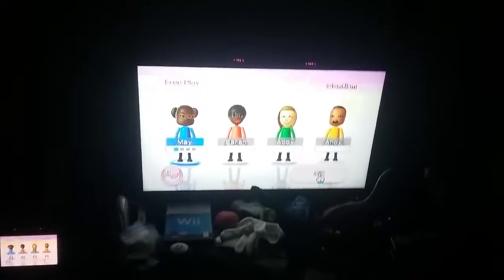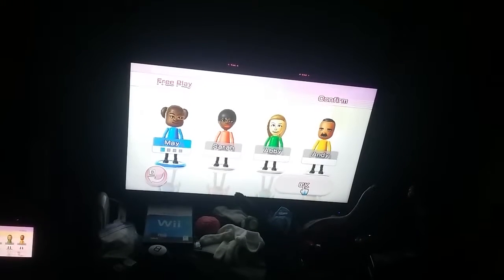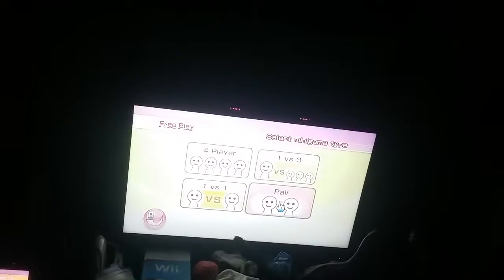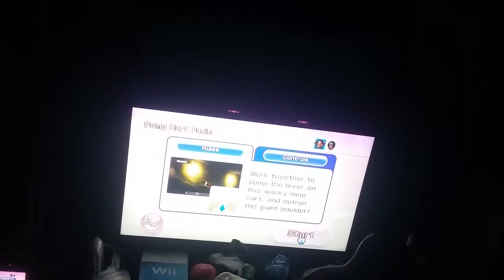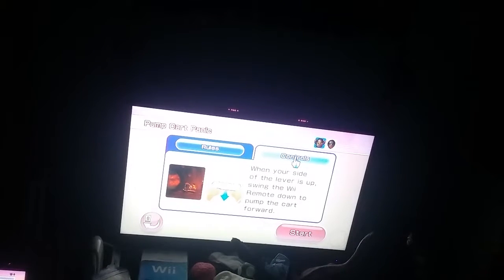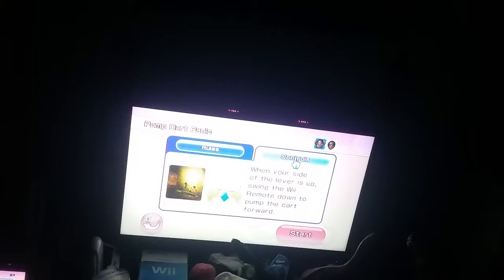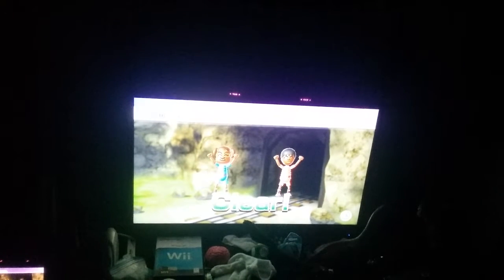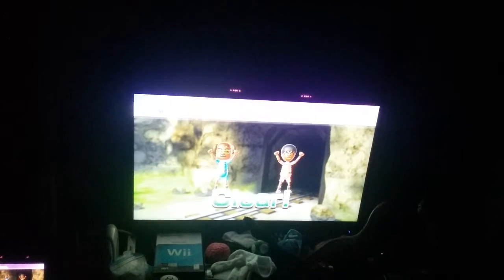Marshall Delong and Nintendo - Wii Party - Pump Cart Panic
You know why I took a photo of Kim Possible's bed. Everyone has one word on their mind and that is Kim Possible's bed.